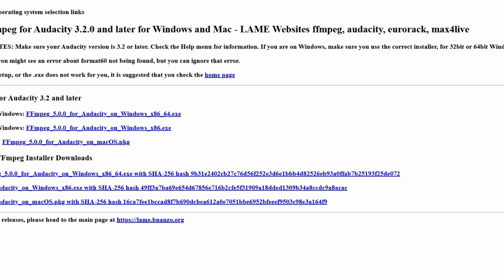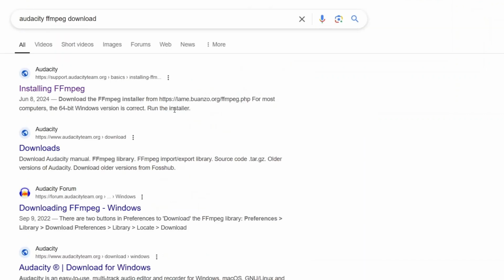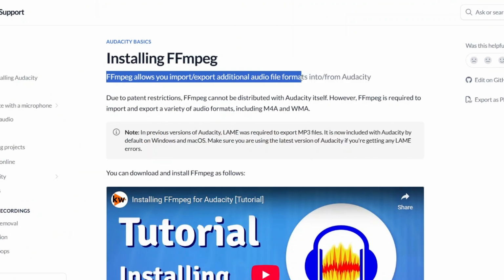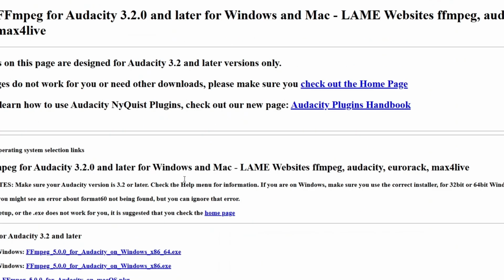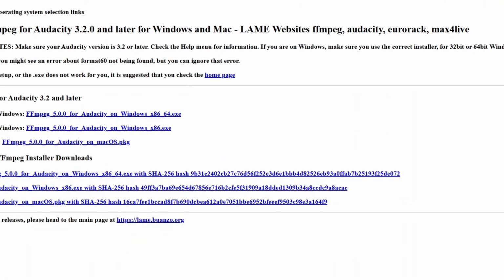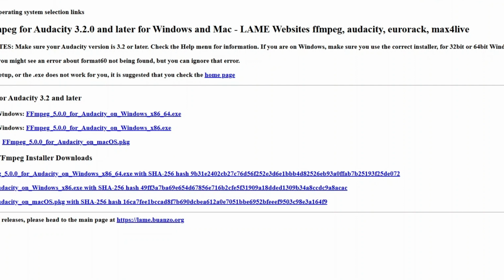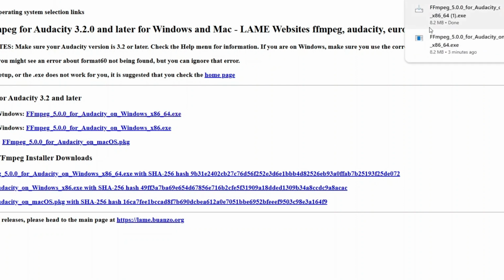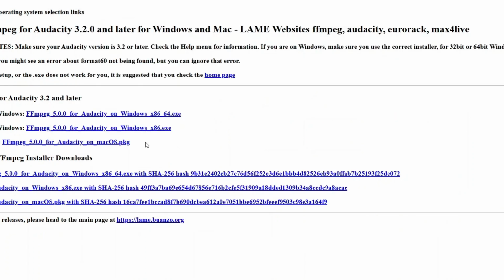How To Install FFMPEG in Audacity | audacity ffmpeg library not found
audacity ffmpeg library not found problem is common. in this video. you will get the solution about that.